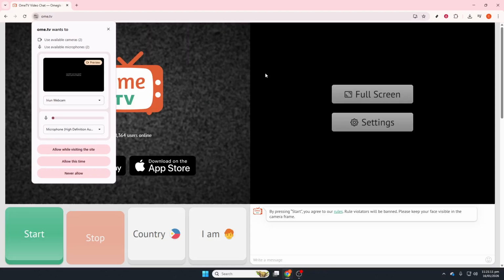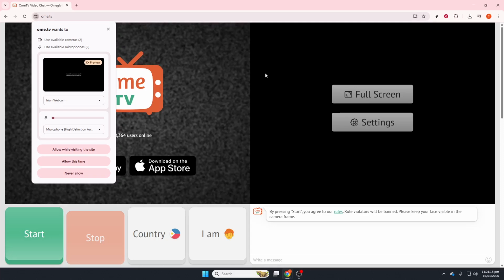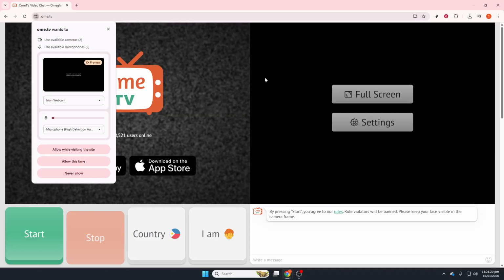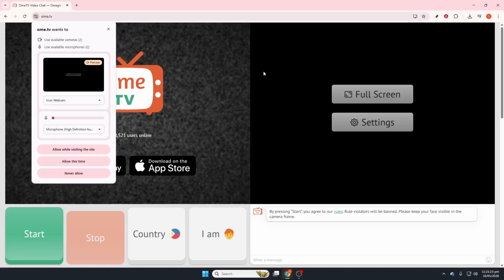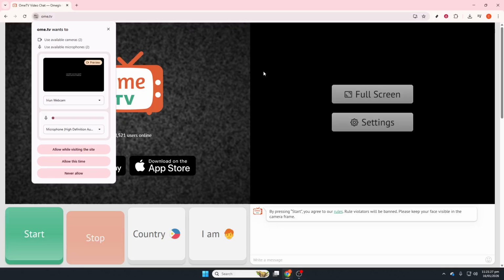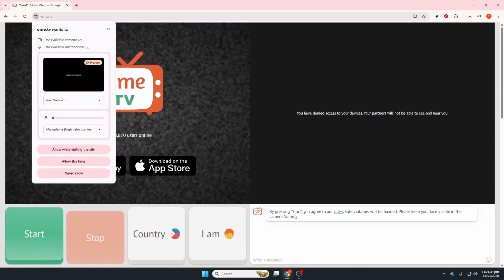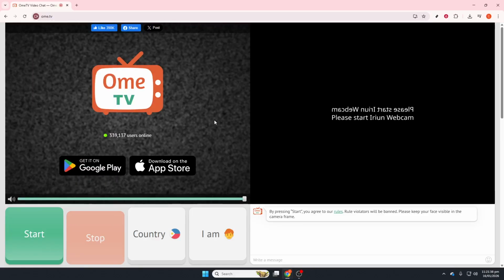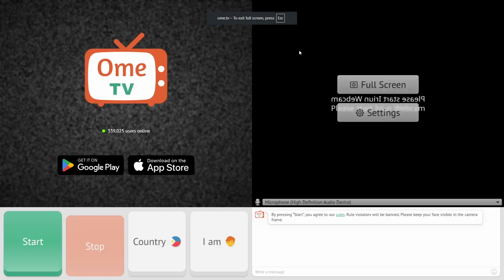How to Fix Ome TV Stuck on Loading Screen or Loading Error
Stuck on the OmeTV loading screen with no end in sight? 🛑 In this video, I walk you through the Ultimate 2026 Guide on How to Fix OmeTV Loading Errors for both Browser and Mobile.